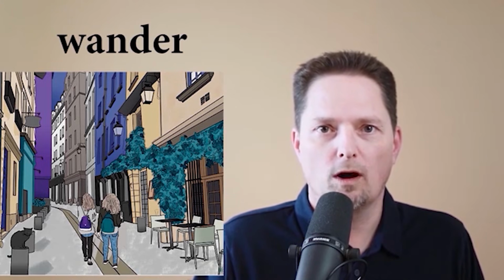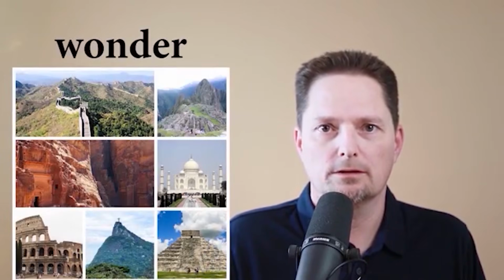NO VS. NOT/AVOID THESE MISTAKES WITH MARINA MOGILKO/WONDER VS. WANDER/AMERICAN COMPREHENSIBLE INPUT